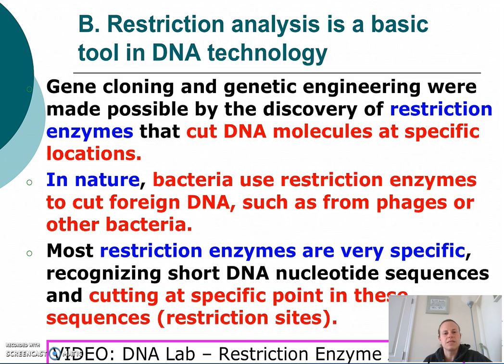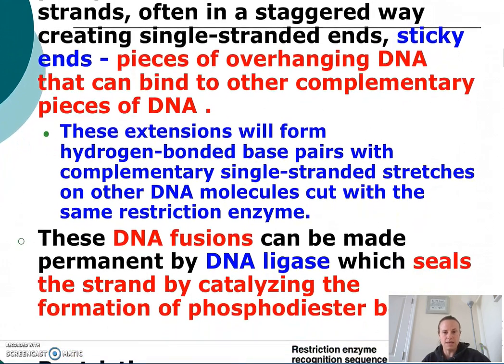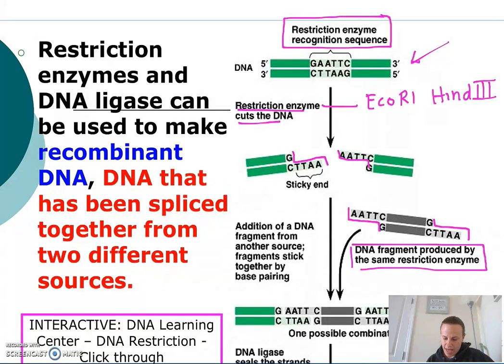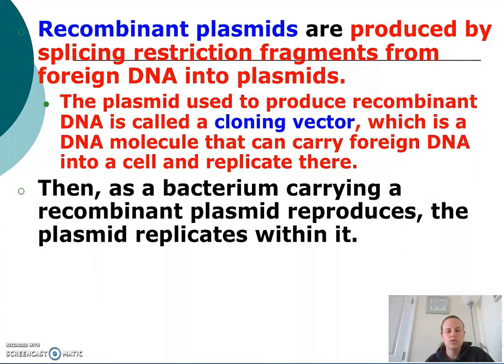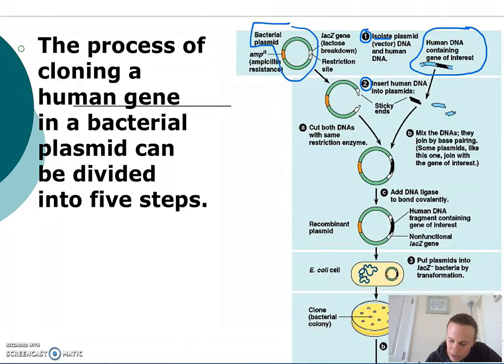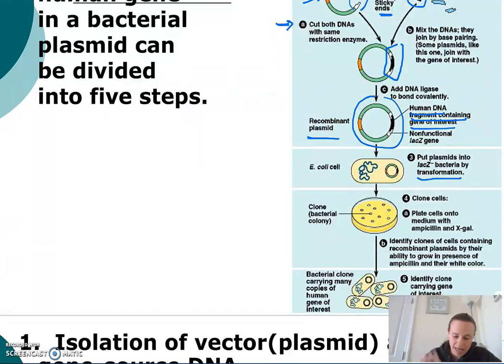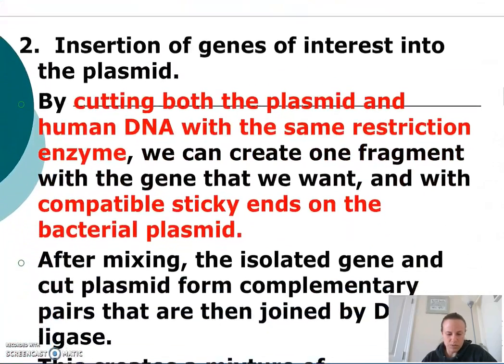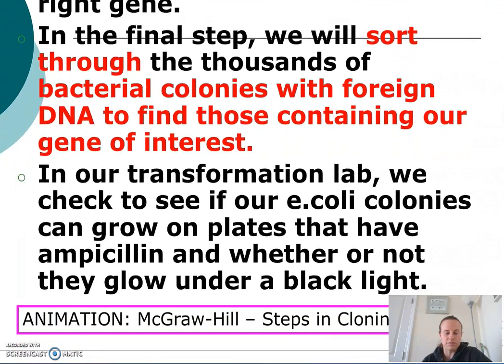AP_IB Bio - Unit-12 - DNA Tech - Slides 08-21